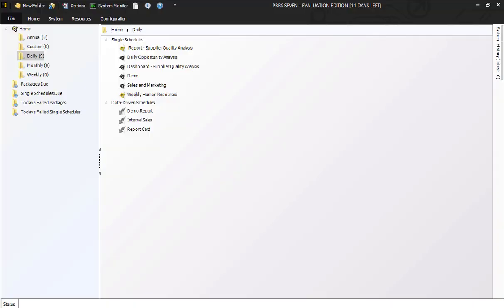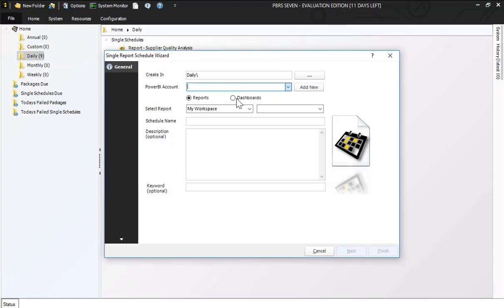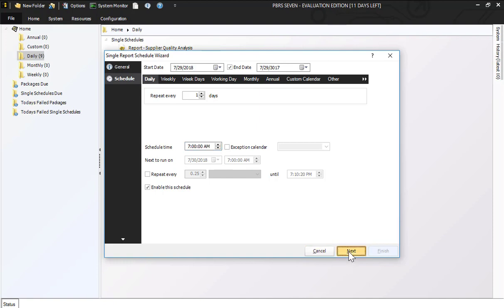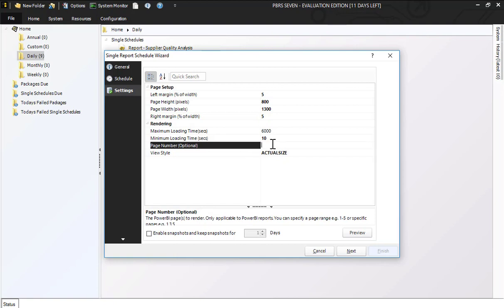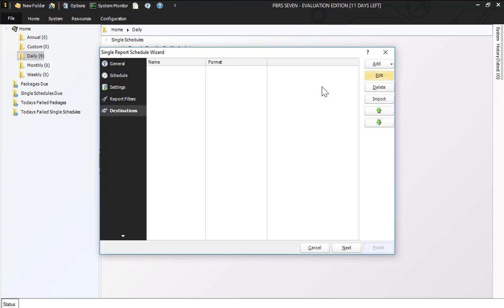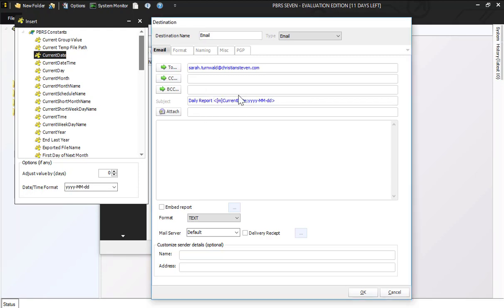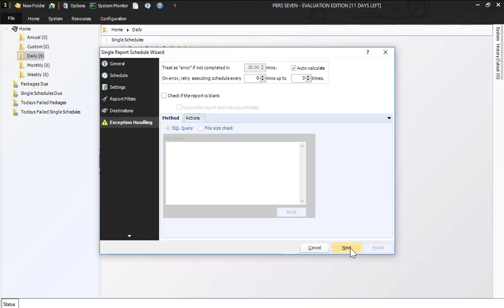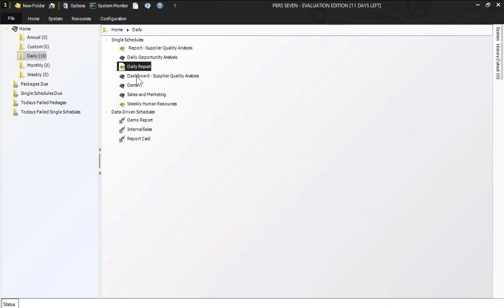How To Schedule a Power BI Report Automatically To Email In PDF Format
Use PBRS to set up a Single Schedule to automatically generate & email a PDF of a Power BI report or dashboard daily at 7am.

PBRS lets you automate & share your Power BI reports with only one Power BI license. Want to see how?

(00:01):
This video is going to walk you through how to automate a Power BI report to send via email in PDF format using the PBRS software. So from the home screen, I'm going to click on single for Power BI. From here, I'm going to select my Power BI account, my report or dashboard that I'm looking to automate, the workspace that my report is in and I'm going to go ahead and select that. I'm going to rename this for daily report. Click next and you'll see your scheduling options. I'm going to leave mine set to daily and I'm going to change this to 7:00 AM and click next. The next screen is the page settings. I'm going to change my margins. I do like to have a little bit of a margin on my PDF, so I'm going to change the left and right margins to five and then I have two pages for my page number. I am going to go ahead and set that to the first two pages that I want.

(01:06):
Clicking next, you've got your report filters. I don't have any filtering that I need, but these filters work exactly the same as they do within Power BI. Clicking on next, I now have my destination. I'm going to go ahead and select, add an email. And because I'm emailing this to myself, I don't need to make the email body all pretty. I'm going to say daily reports. And I am going to use what we call an insert and I'm going to drag over, that's the perfect format, the current date, so the subject will always be daily report and the date that the report ran.

(01:43):
Under the format tab, I'm going to select PDF. And under the naming, I'm going to go ahead and make sure that it also says daily report and I'm going to use this current date insert. I'm going to hit okay. And now I've got my email destination. Clicking on next is the exception handling screen. And then these are lists of custom tasks. And now I've got my daily report added in under the daily folder. And that is how you automate a Power BI report using the PBRS software.